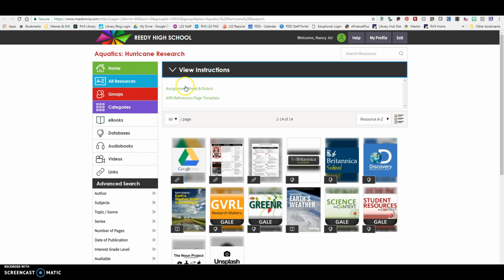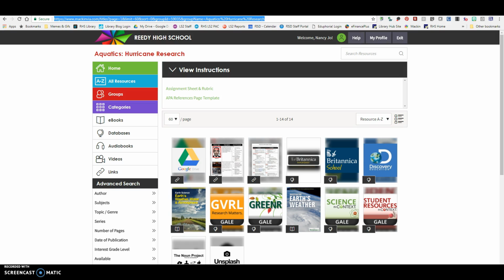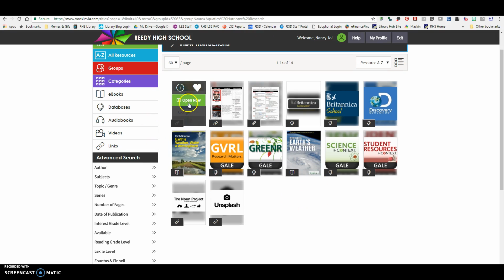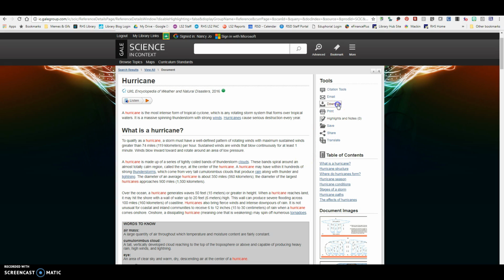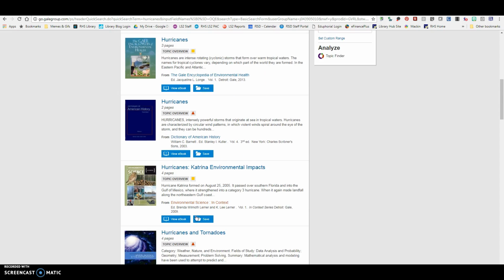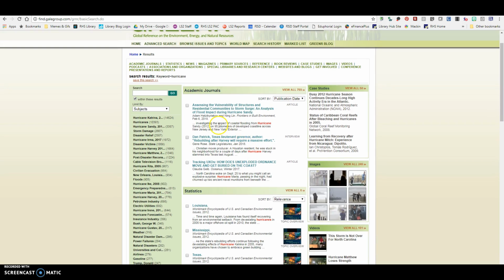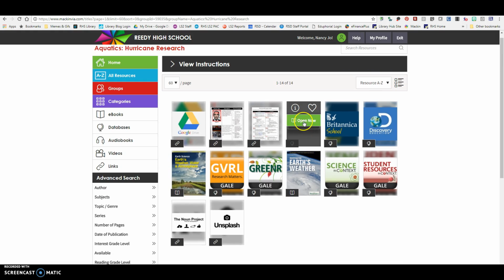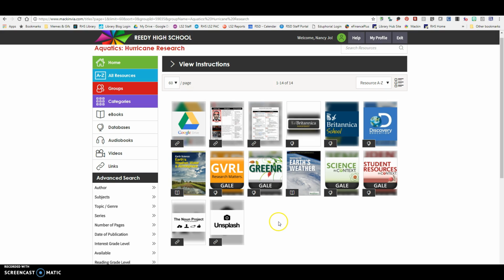Aquatics: Hurricane Research Video Helper